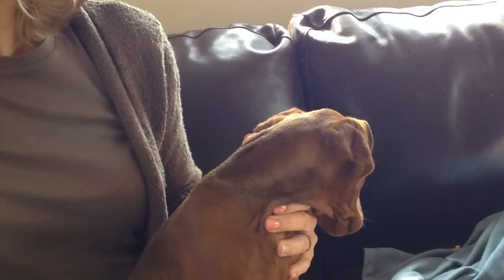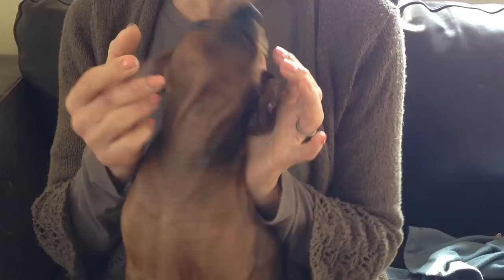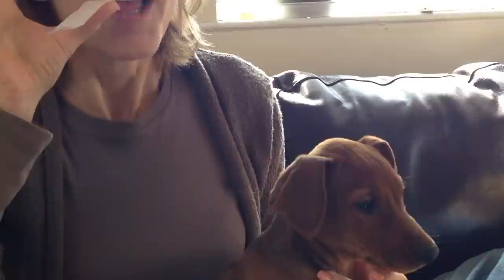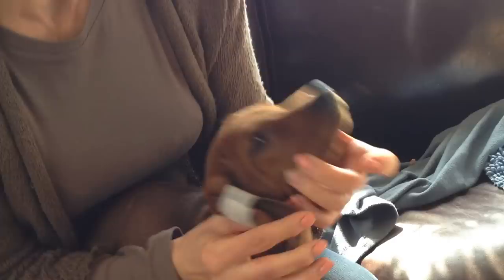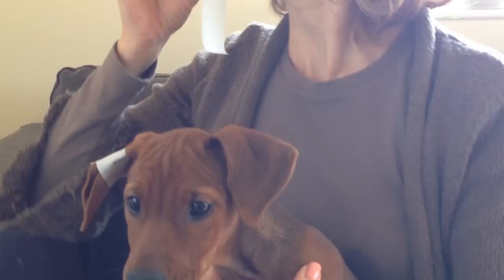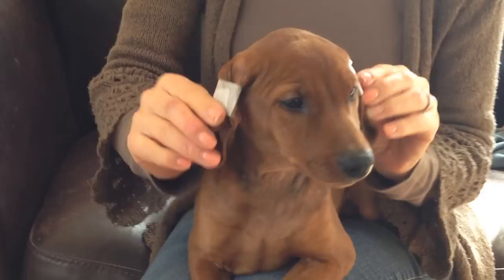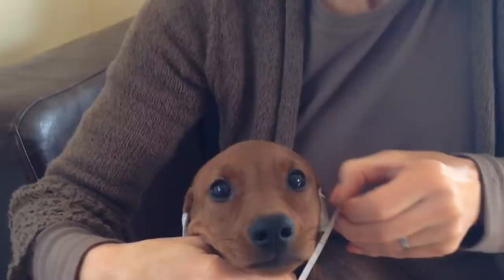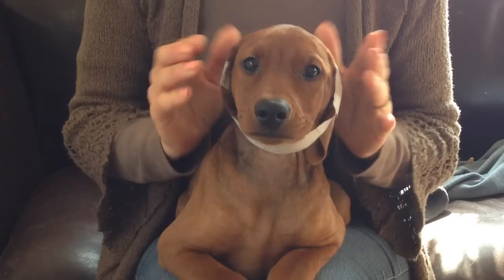Natural ear taping